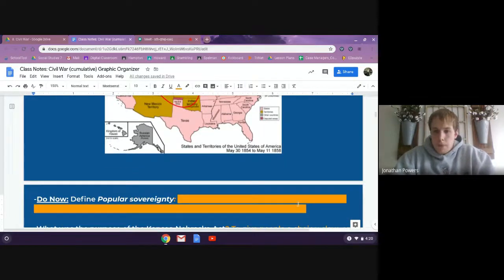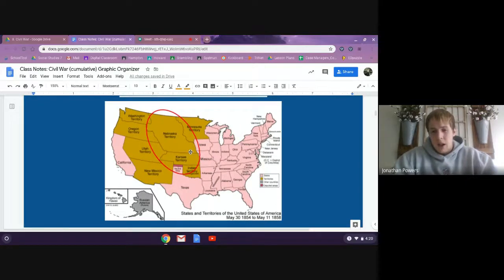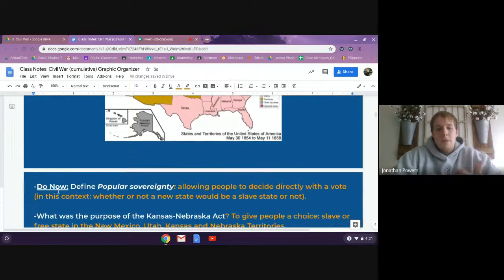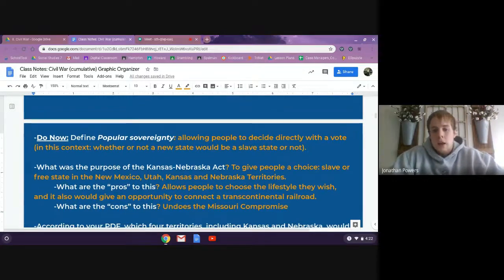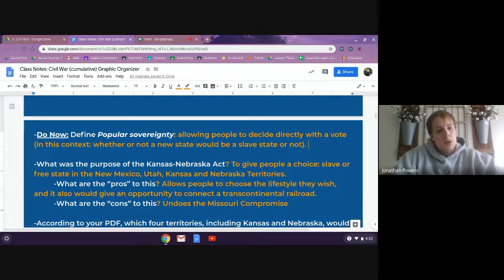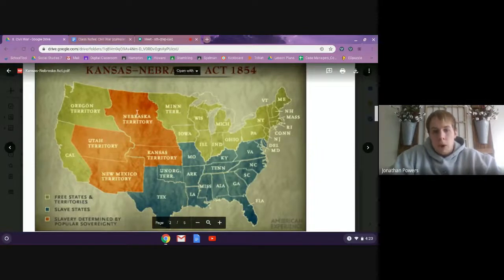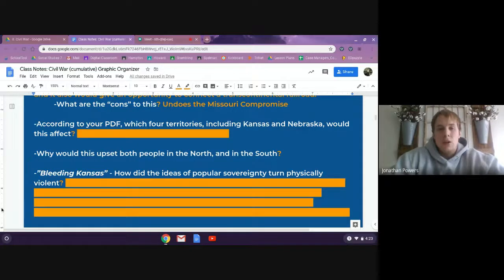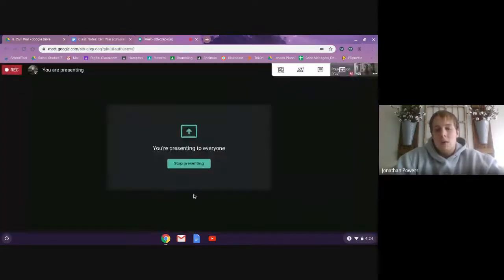Kansas-Nebraska Act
Lesson. from me. : ]